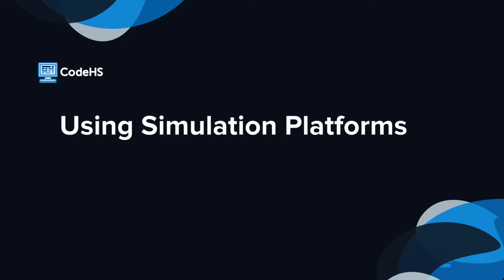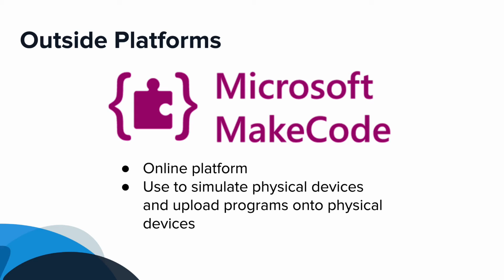micro:bit Simulation Platforms